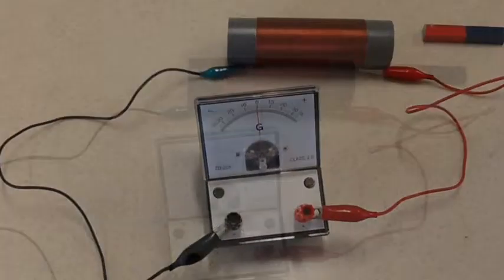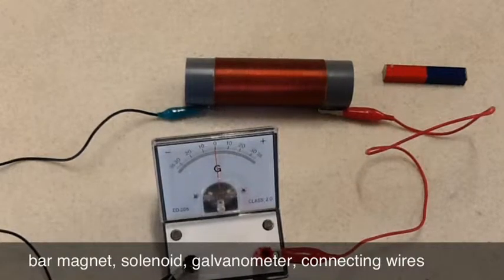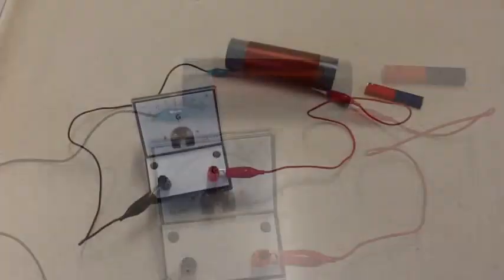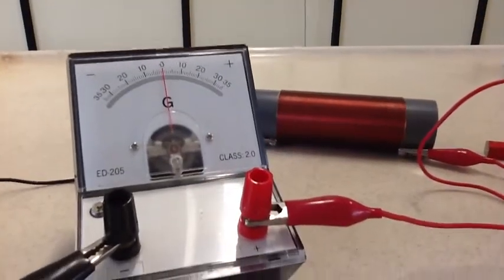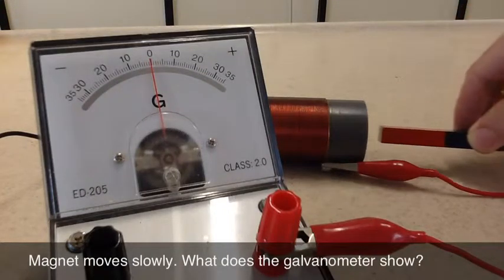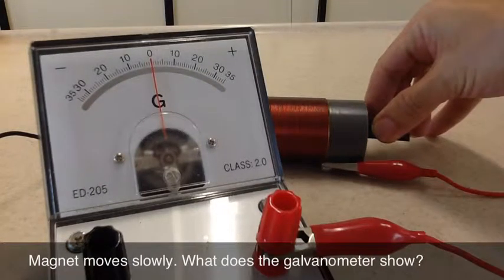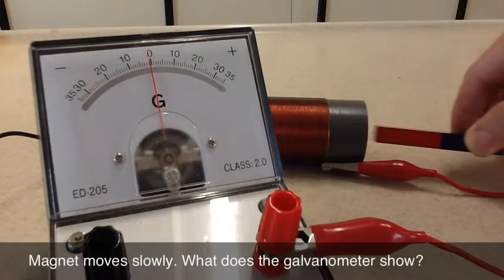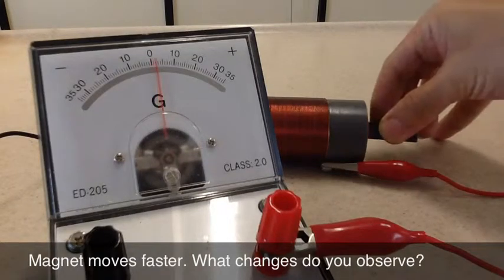Magnet Moving Wrt Solenoid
EM Induction